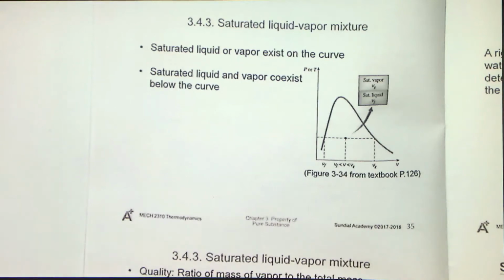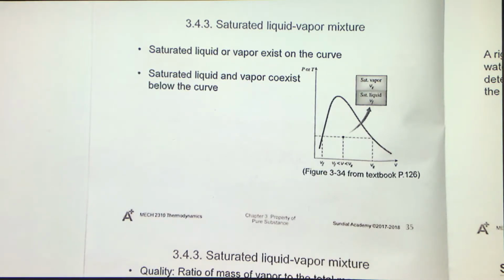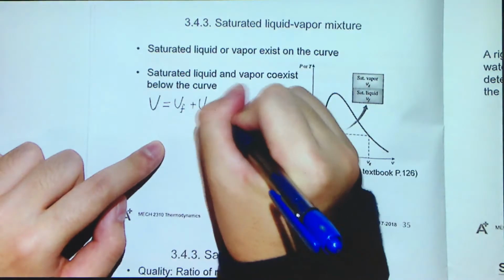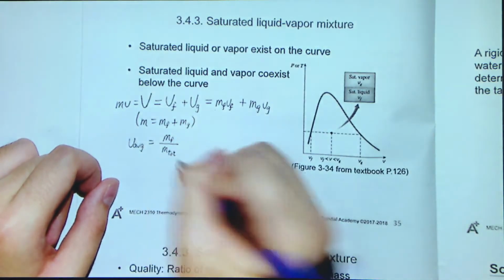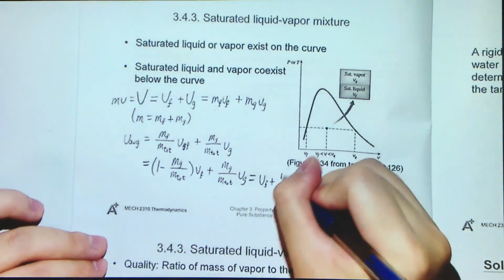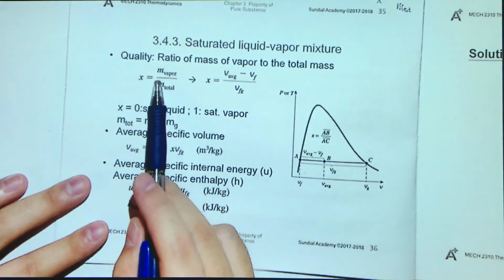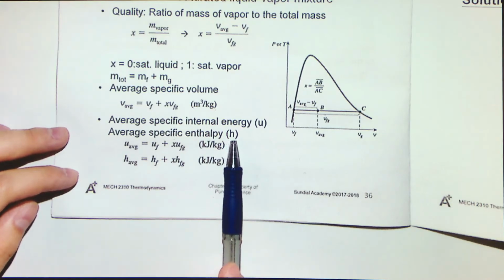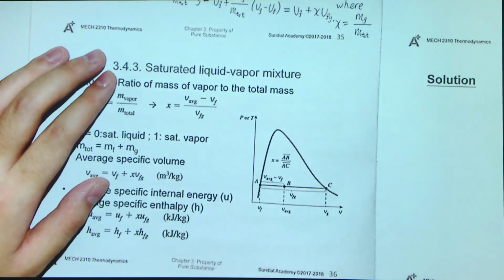3 4 3